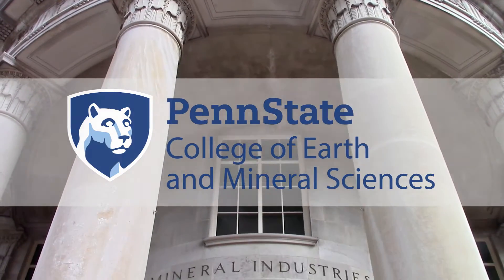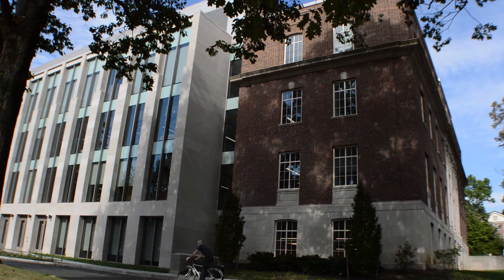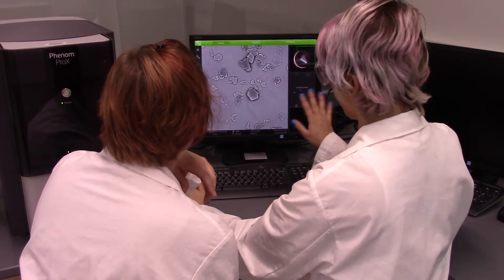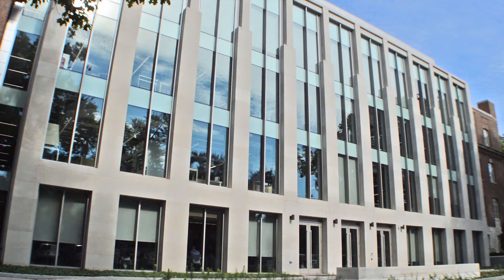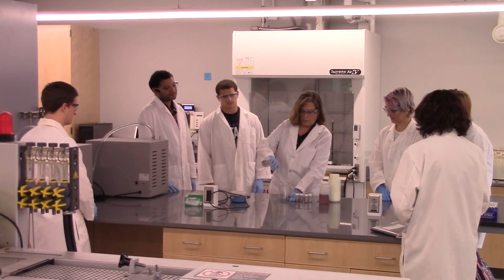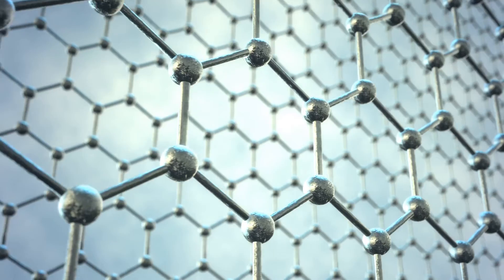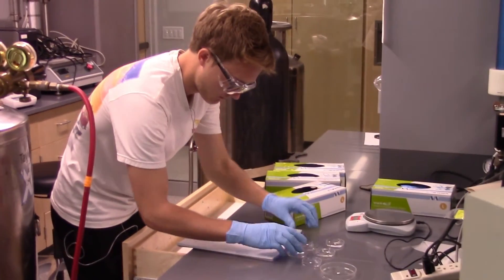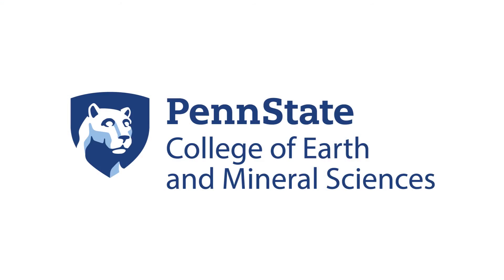Steidle Building Renovation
In 2016, the newly renovated Steidle Building on Penn State's University Park campus opened its doors. Home to Penn State's Department of Materials Science and Engineering, the building contains collaborative work spaces, state-of-the-art laboratories, cutting-edge equipment and innovative learning spaces.